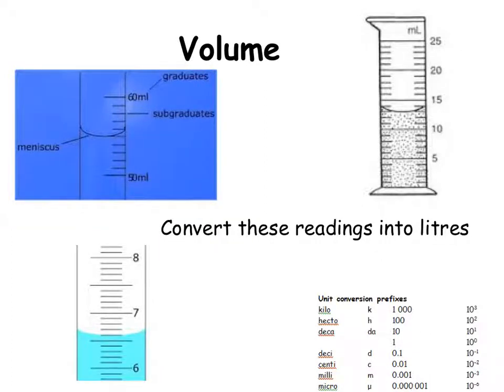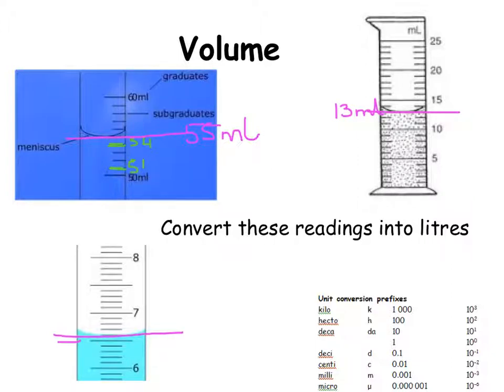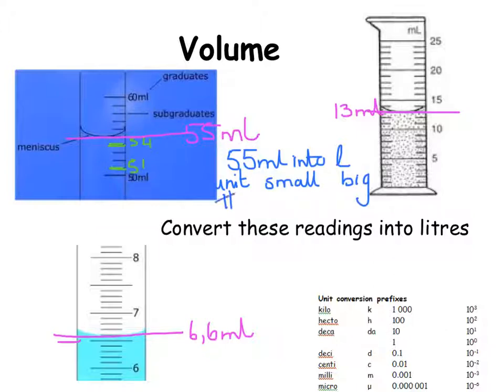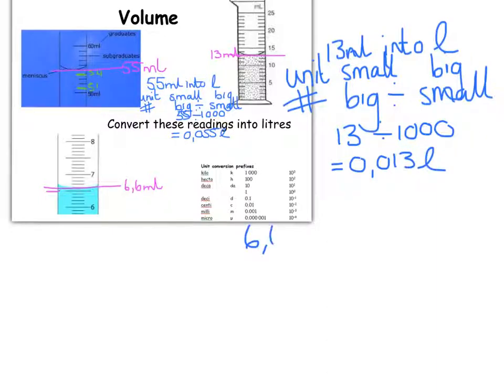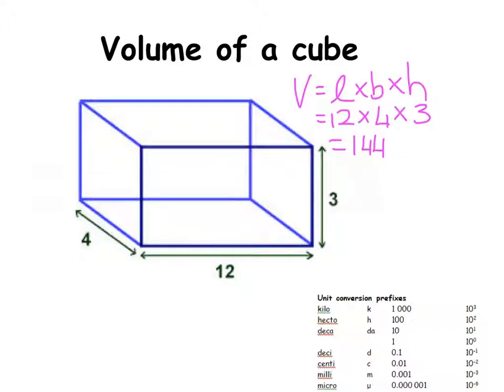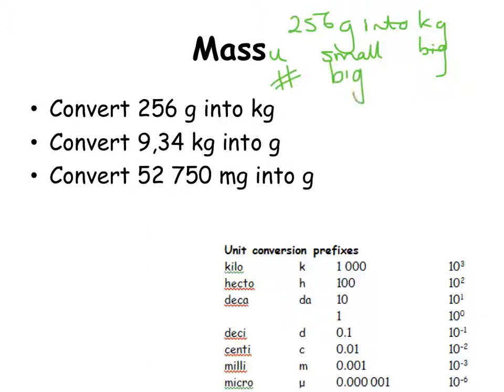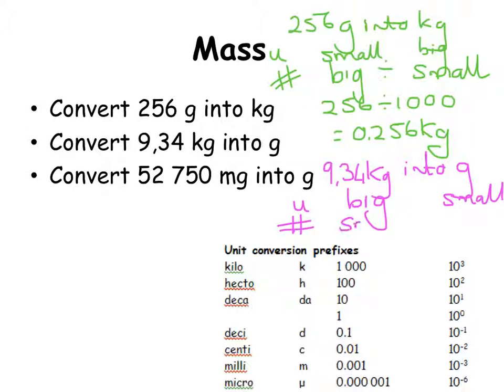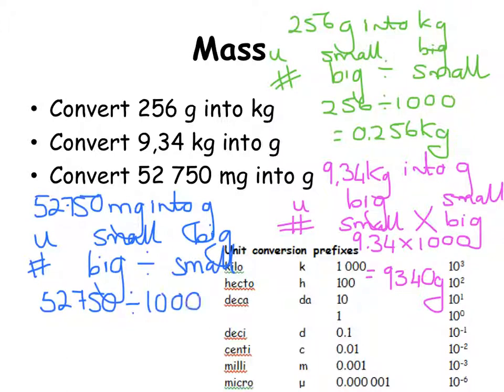1.5.4 Unit conversion 3